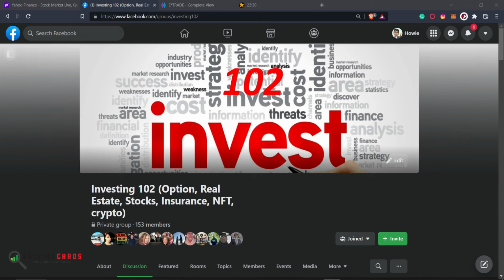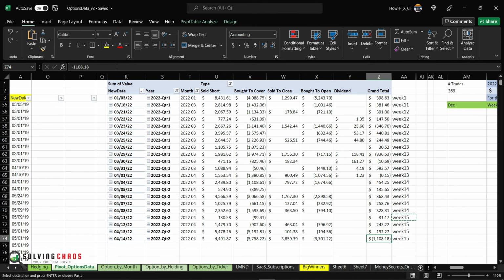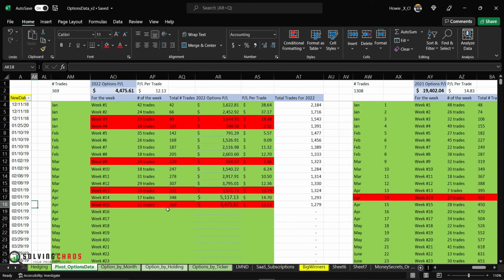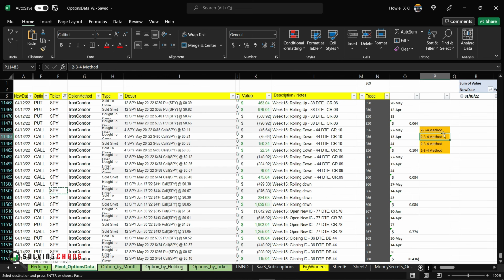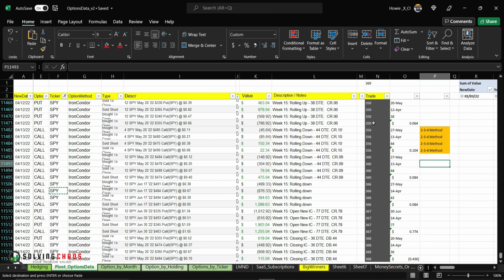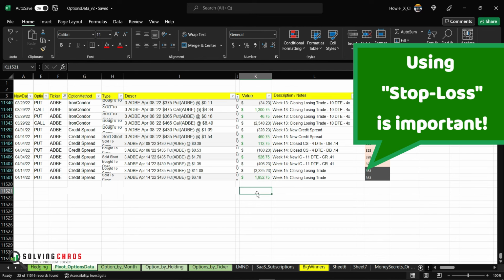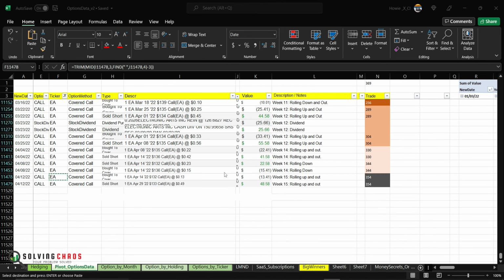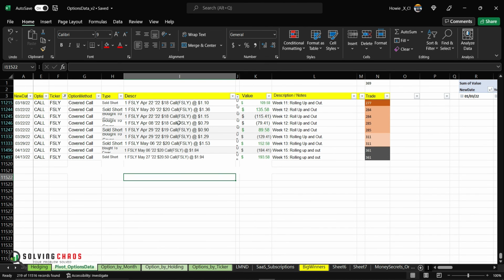Options Trades Summary for 2022 - Week #15 using Iron Condor on SPY - 2-3-4 Method.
LitecoinAddress: ltc1q5kptkcgcfah2r26nfyeqwmzgsfa5f92autjswe